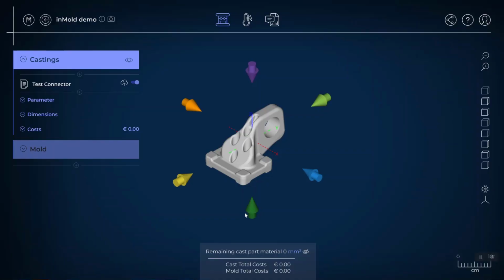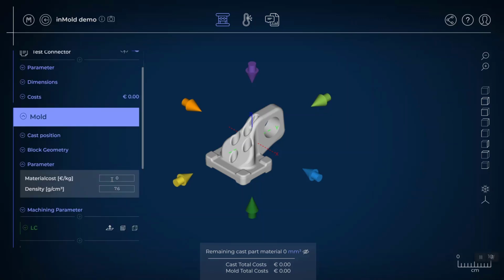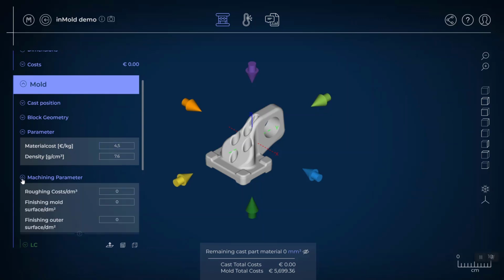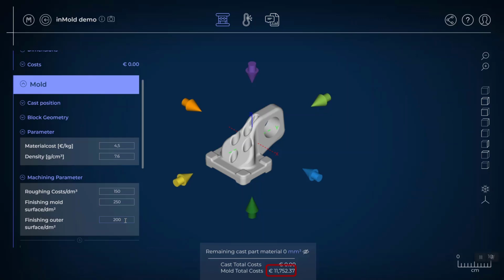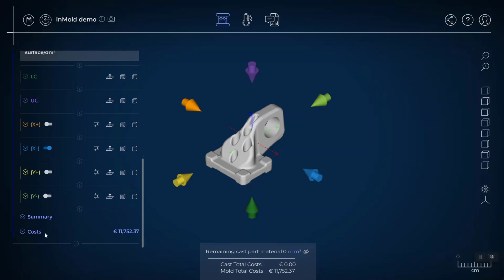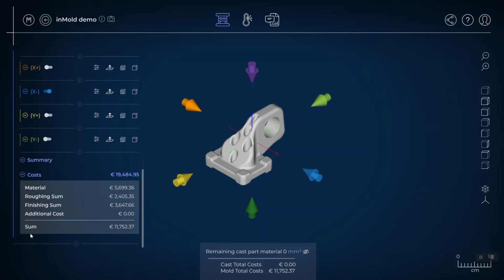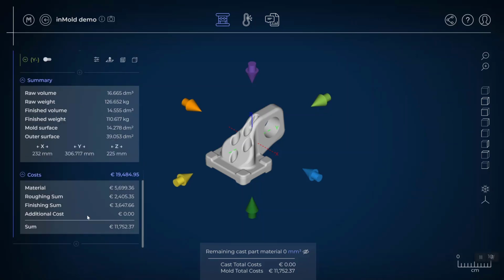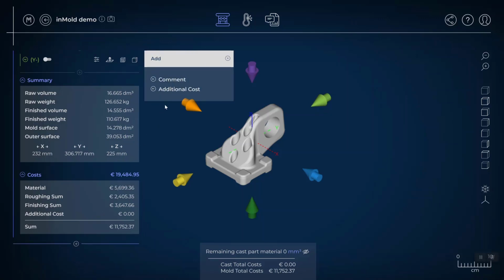inMold set the cost parameter for the quotation calculation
Step by step introduction how to set up the parameter for the quotation. Fully automatic calculation of the cost of the mold as well of the cast part.